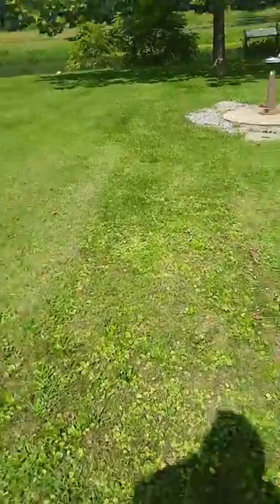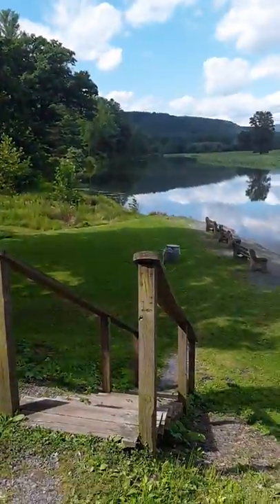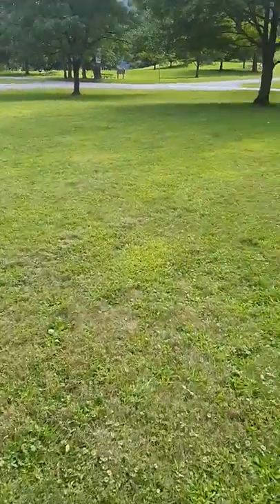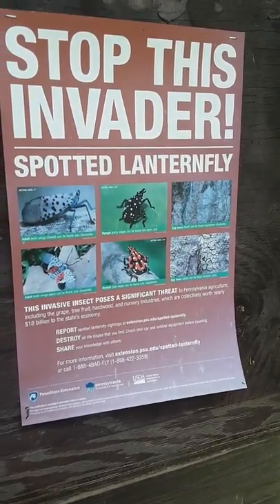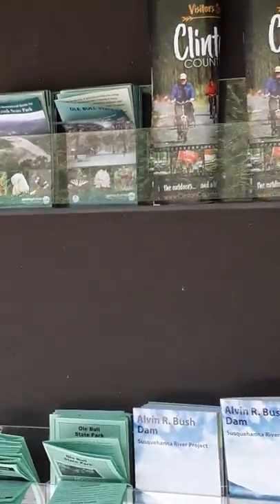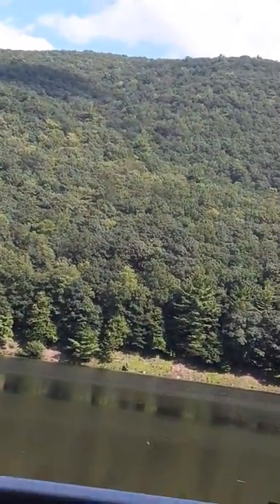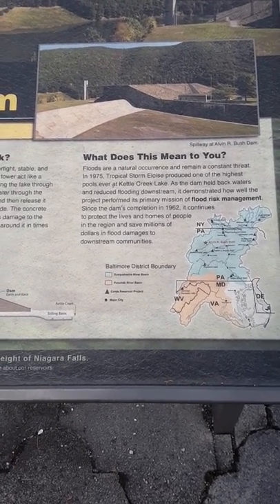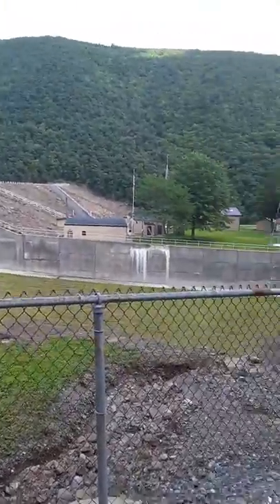Kettle creek history and Alvin B. Calvin dam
A tiny bit history with the look of the view of the kettle creek state park with a little history of the kettle creek valley too. Right along the view of alvin B. Calvin pennsylvania dam and spillway
Clinton county, pa